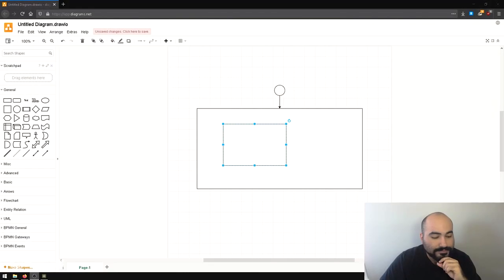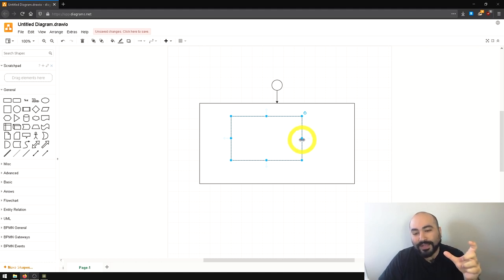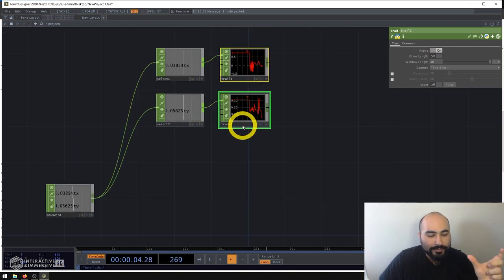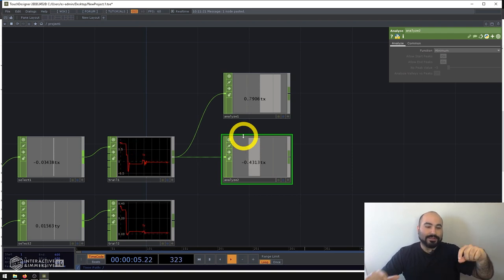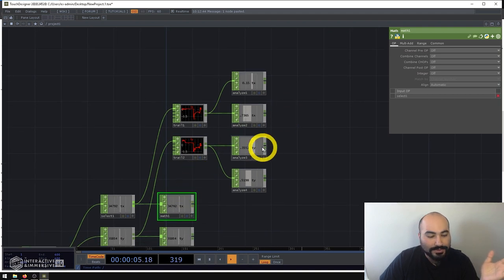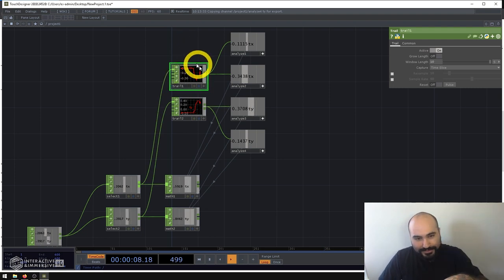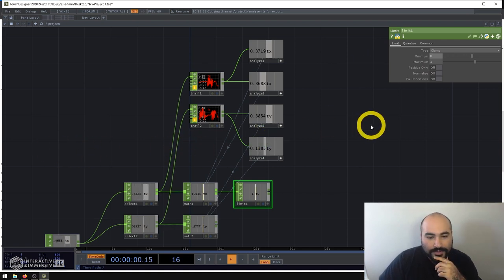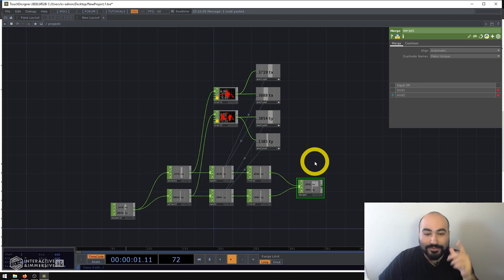How to Quickly Calibrate Sensor Data in TouchDesigner (Tutorial)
Get access to more content like this - including 200+ hours of TouchDesigner video training, a private Facebook group where Elburz and Matthew Ragan answer all your questions, and twice-monthly group coaching/mastermind calls

Sensors output a lot of data. Kinects, Leap Motions, and touchscreens all output a wide range of data and tracking regions. The reality of our industry is that we often only need a small region of interest within that larger sensor space. This may seem complicated at first, but there are some easy ways of approaching it using some of the standard tools you have available to you in TouchDesigner. This includes finding calibration ranges with Trail CHOPs and Analyze CHOPs, normalization with Math CHOPs, and clamping with Limit CHOPs. With these few techniques you'll be able to quickly and easily calibrate your sensor data to track a portion of your sensor data in TouchDesigner.